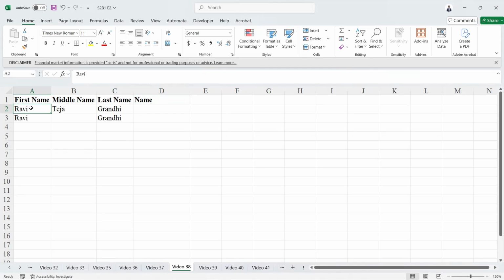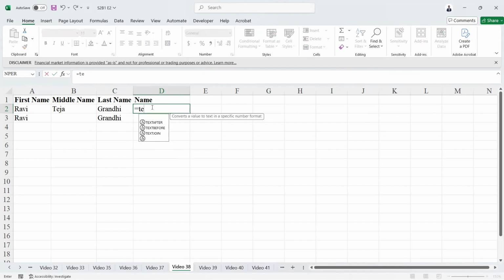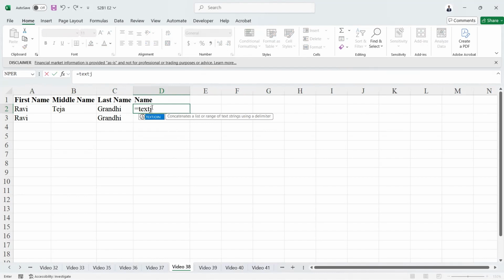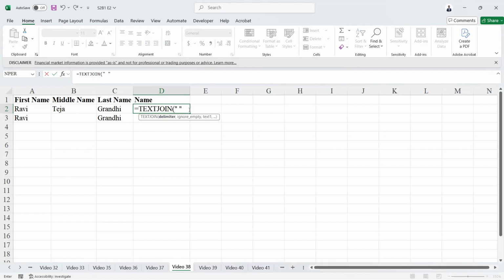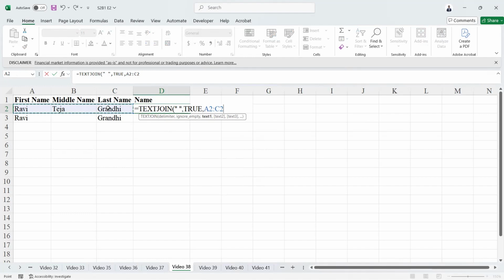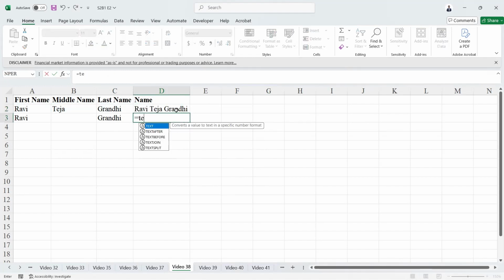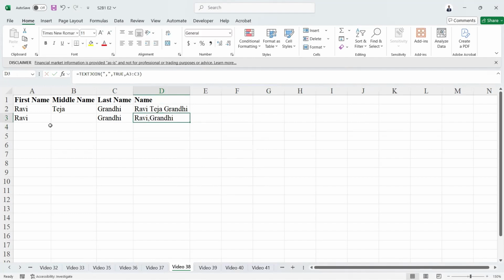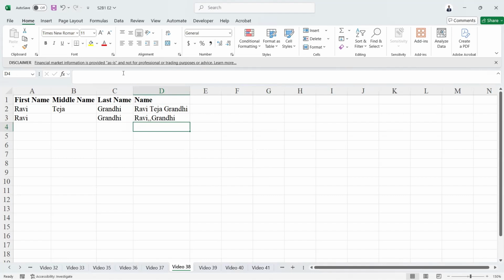Master Excel’s TEXTJOIN Function – Combine Text Like a Pro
Still using CONCAT or manual tricks to combine text in Excel?

In this video, you’ll learn how to use Excel’s **TEXTJOIN function** to combine text cleanly, flexibly, and like a pro — in just minutes.

🔹 What you’ll learn in this video:
✔ What TEXTJOIN does and why it’s better than CONCAT
✔ Combining text with delimiters
✔ Ignoring blanks automatically

If you work with names, reports, IDs, or dynamic text, TEXTJOIN will completely change how you handle text in Excel.

📌 Comment if you want a TEXTJOIN vs CONCAT comparison